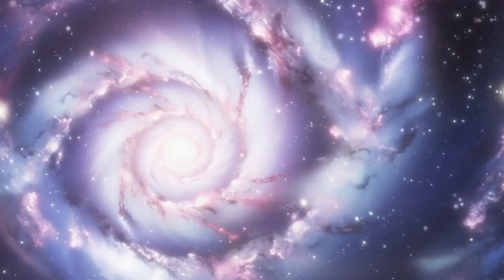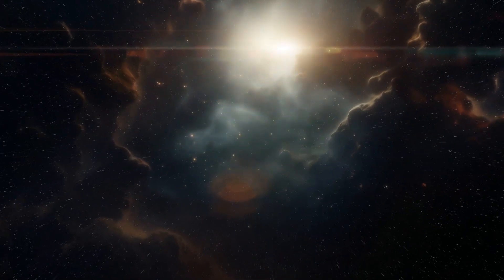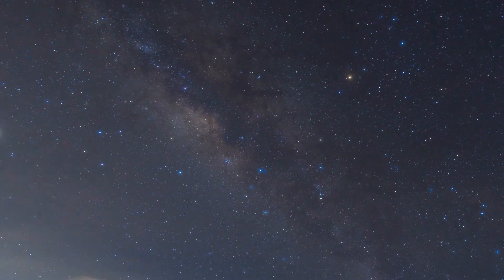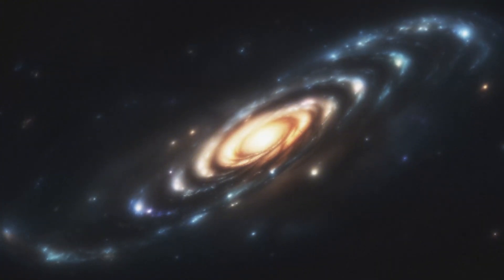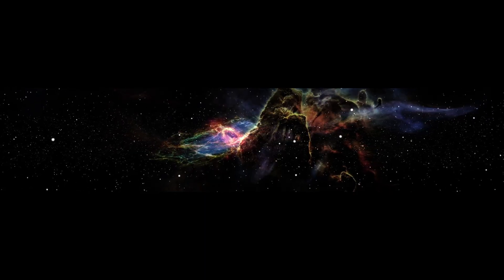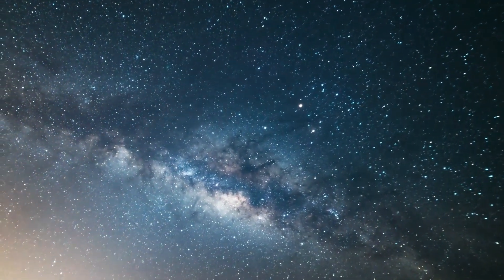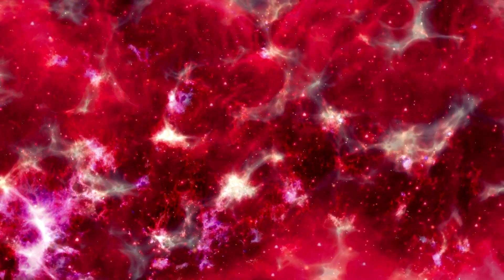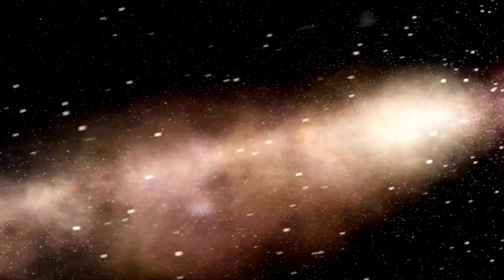Michio Kaku PANICKING Over James Webb's Discovery At The Edge Of The Universe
Join renowned physicist Michio Kaku as he reacts to the mind-bending revelations from the James Webb Space Telescope, uncovering unprecedented insights from the very edge of our observable universe. The latest discoveries have left even the most seasoned experts in awe, offering new perspectives on the cosmos and challenging our deepest understanding of space.

🔭 Witness Michio Kaku's urgent analysis as he breaks down these groundbreaking cosmic revelations, offering his expert insights into the implications for science and humanity.
🎥 Explore exclusive footage of the telescope’s findings and dive into in-depth discussions about the mysteries that lie ahead. From the search for habitable planets to the enigmatic nature of black holes, these findings open a window into the unknown.
🌠 Delve into the profound questions surrounding dark matter, parallel universes, and the ultimate fate of our universe. What new possibilities might the James Webb Space Telescope reveal about the nature of existence itself?

Don’t miss Michio Kaku's passionate breakdown of these astonishing discoveries—subscribe now and stay informed about the forefront of astronomical exploration, as we venture further than ever before into the edge of the universe!